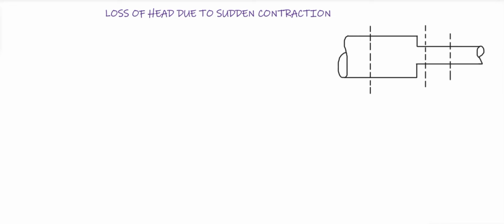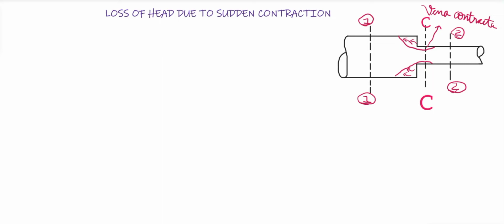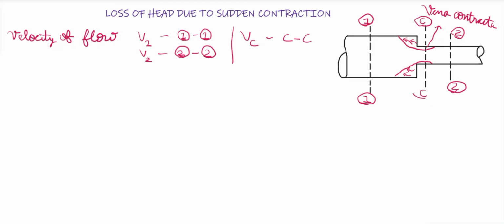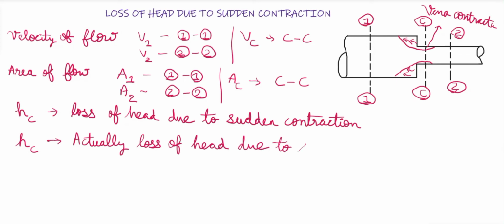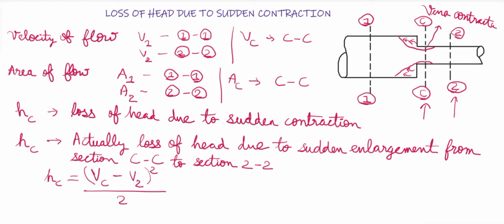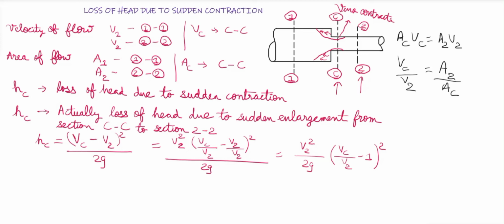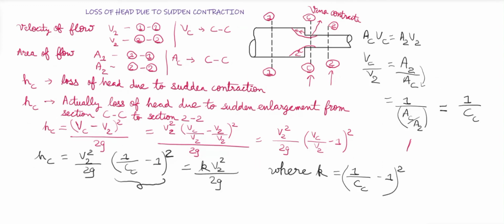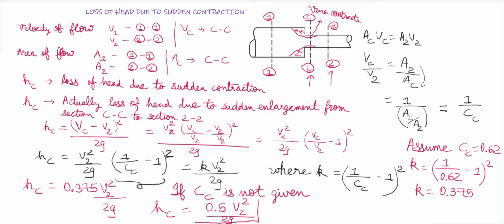Loss of head due to sudden contraction - Fluid Mechanics | Flow through pipes